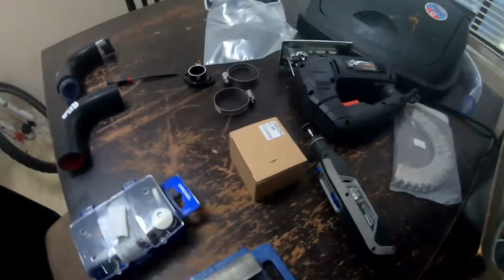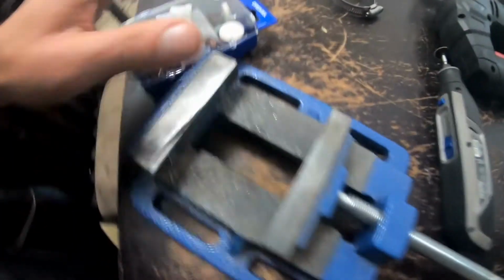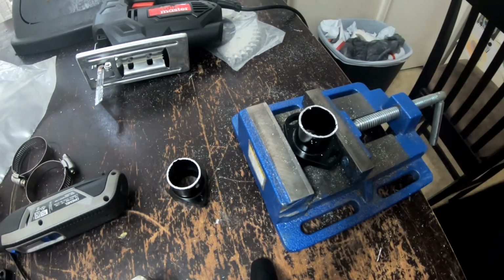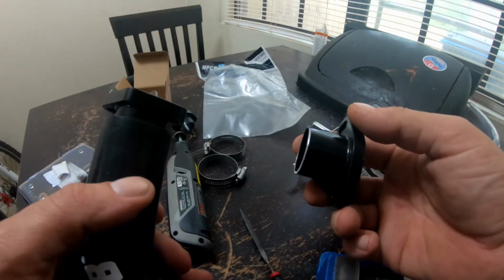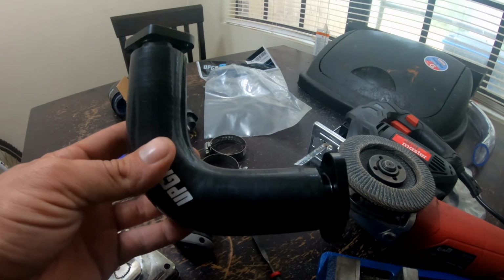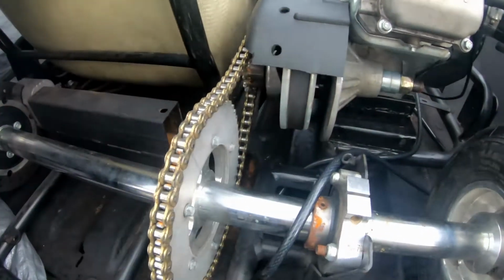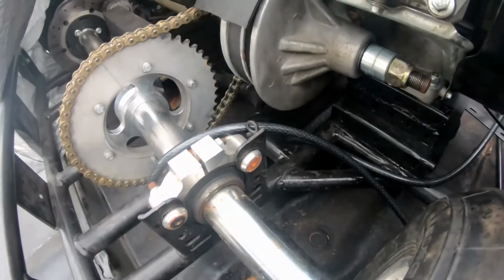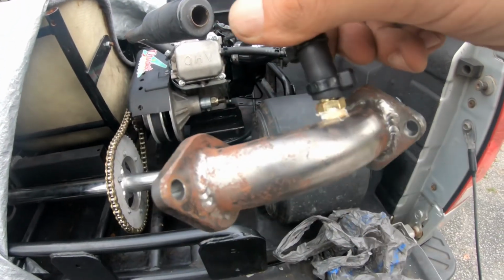Custom Inverted Intake- Predator 212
I could not find anywhere that sold a metal inverted intake.  So I made one for the 212, it moves the carb away from the tire.